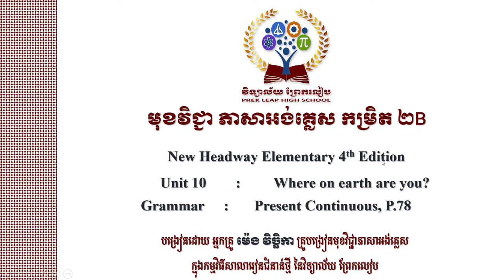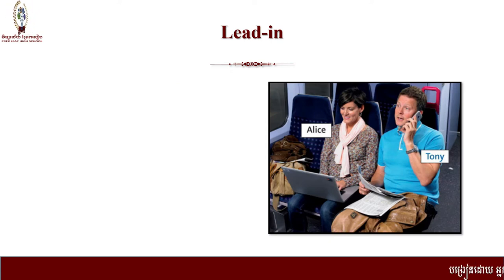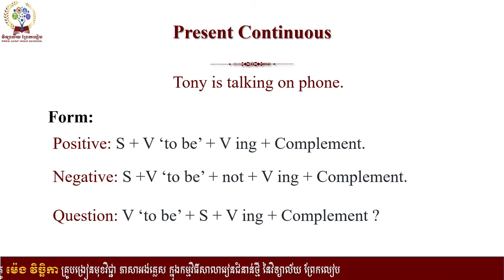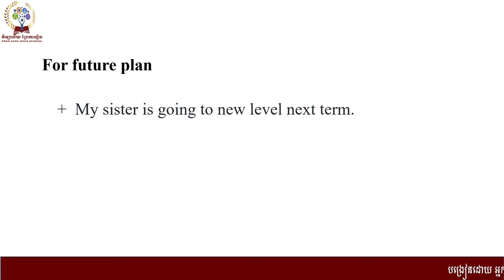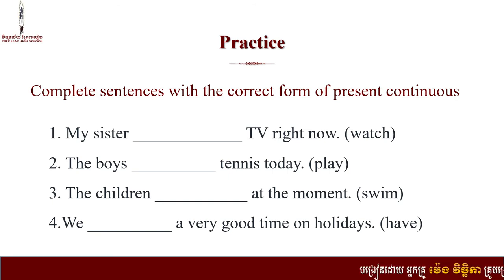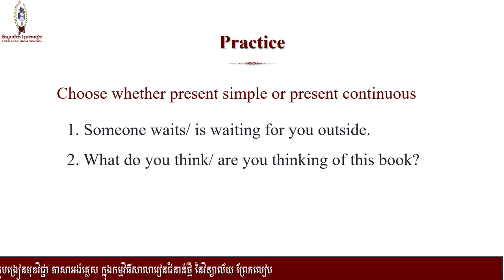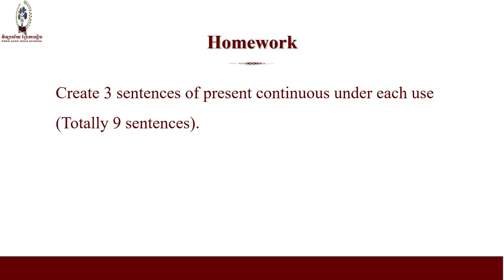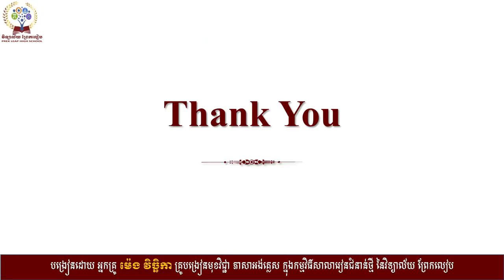subject :English evel: 2B Unit10: Where on earth are you ?Grammar : Present continuous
subject : English
level: 2B
Unit10: Where on earth are you ?
Grammar : Present continuous
Taught by Meng Vicheka